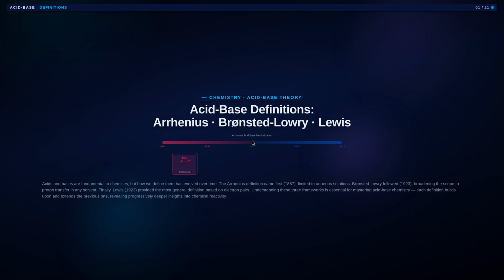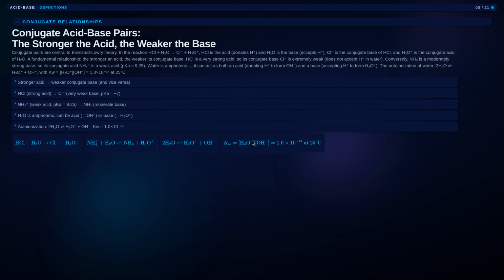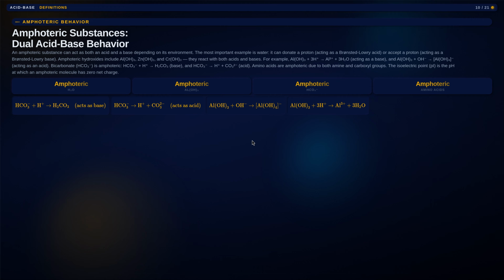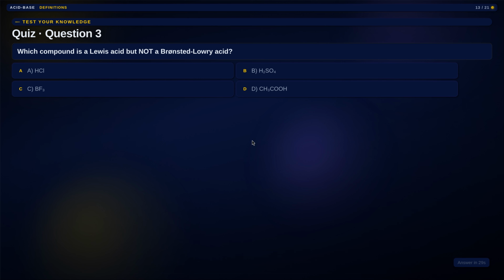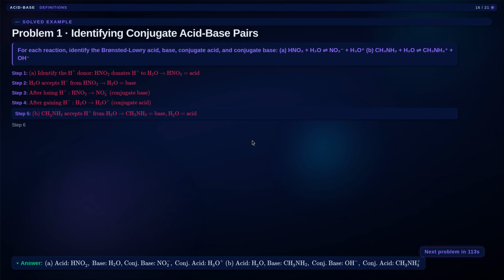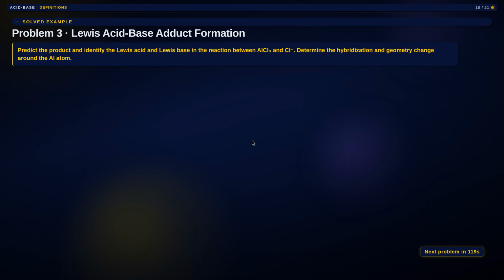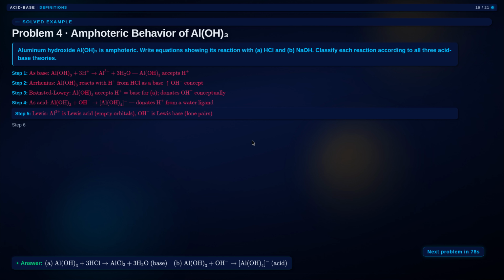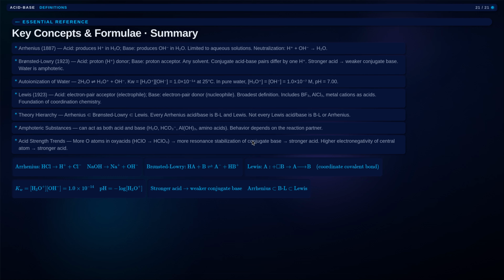Chemistry: Arrhenius, Bronsted-Lowry, and Lewis Acid-Base Definitions [4K]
In this video lesson we explore the three major definitions of acids and bases – Arrhenius, Brønsted‑Lowry, and Lewis – and show how each theory builds upon and expands the previous one to explain a wider range of chemical behaviour. We begin with the Arrhenius definition, which defines acids as substances that produce H⁺ ions in water and bases as substances that produce OH⁻ ions in water, and we discuss its limitations (e.g., requiring aqueous solutions and inability to explain basicity of ammonia). We then move to the Brønsted‑Lowry definition, which broadens the concept to proton transfer: acids are proton donors and bases are proton acceptors, applicable in both aqueous and non‑aqueous systems, and introduces conjugate acid‑base pairs. Finally, we present the Lewis definition, the most general of the three, which defines acids as electron‑pair acceptors and bases as electron‑pair donors, covering reactions without protons, such as those involving metal ions and coordination complexes. Throughout the lesson, we compare the three theories side by side, highlight their scope and limitations, and provide numerous examples for each – from classic aqueous acid‑base reactions to complex formation and Lewis acid‑base adducts. We also discuss how the choice of definition affects the way we classify substances and predict reaction outcomes, and we connect these ideas to real‑world applications in organic chemistry, biochemistry, catalysis, and environmental chemistry. This session is suitable for high school, AP Chemistry, A‑Levels, and university general and inorganic chemistry courses.

Throughout the video we work through 5 checkpoint tests that reinforce the core concepts covered in the lesson – from identifying which definition applies to a given reaction to predicting the products of Lewis acid‑base interactions and recognising conjugate pairs. Each test is followed by a clear explanation so you can check your understanding as you go. In addition, we solve 5 practical problems step by step, covering a variety of scenarios including classifying a substance as an acid or base under each of the three definitions, writing balanced equations for acid‑base reactions according to each theory, identifying Lewis acid‑base adducts and coordinate covalent bonds, determining the relative strengths of conjugate acids and bases, and applying the appropriate definition to explain unusual acid‑base behaviour in non‑aqueous or non‑protic solvents. We show every stage of the reasoning, including how to evaluate electron pair donation and acceptance, how to recognise proton transfer, and how to select the most appropriate definition for a given chemical system. By the end of this session, you will have a solid understanding of the Arrhenius, Brønsted‑Lowry, and Lewis acid‑base definitions and be fully prepared for exams, assignments, and problem sets on this foundational topic.